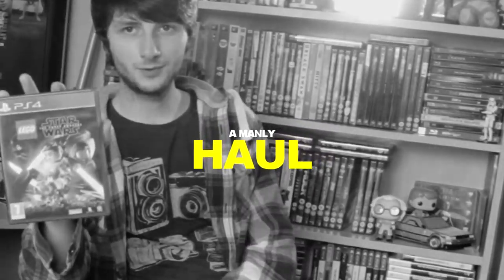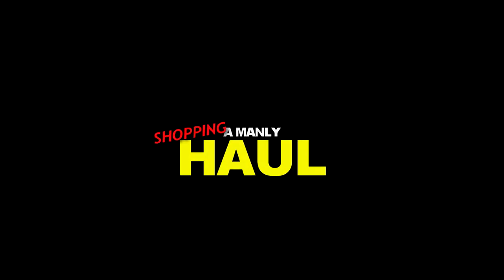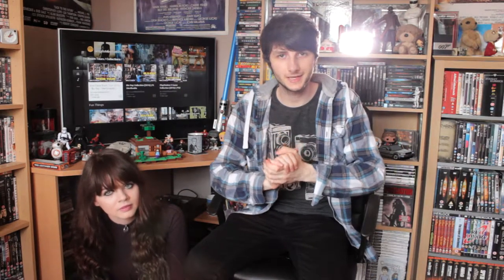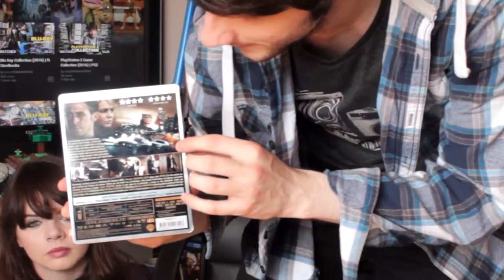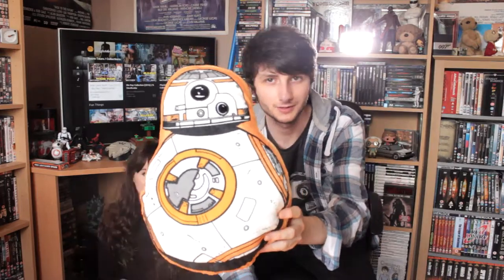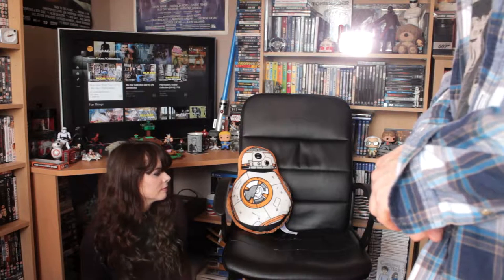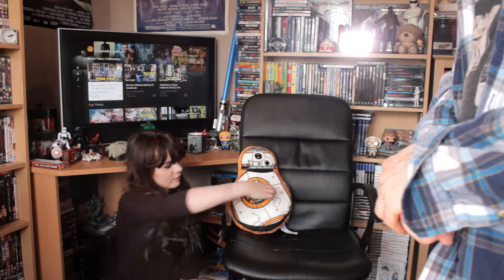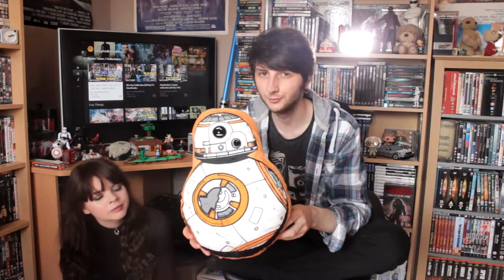Blu-Ray & Star Wars Haul - Drive, The Force Awakens and More!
Join Chris in discovering what cool stuff he bought recently whilst out and about.